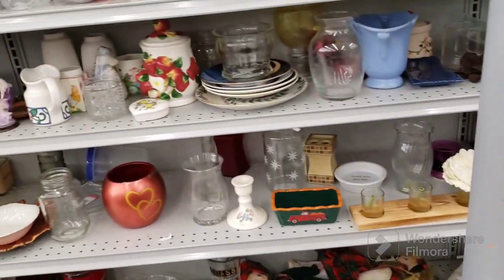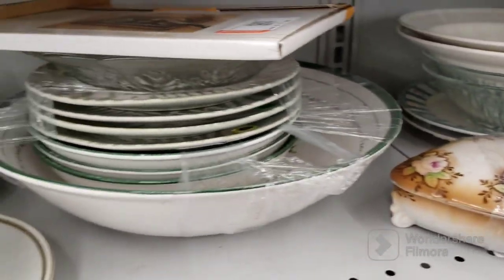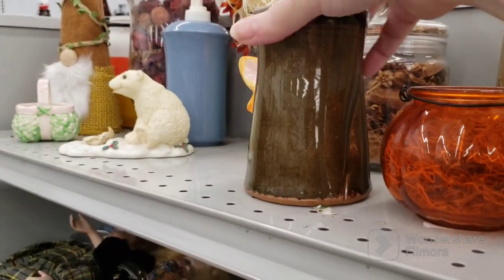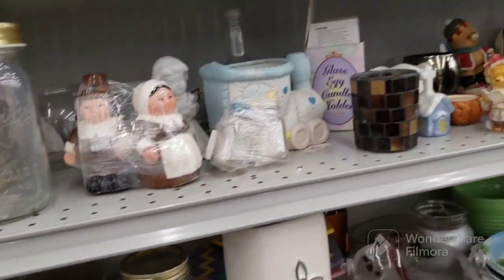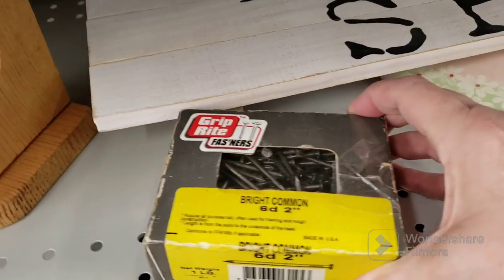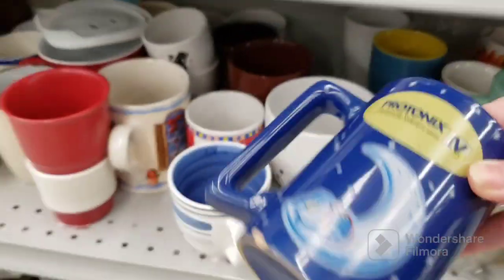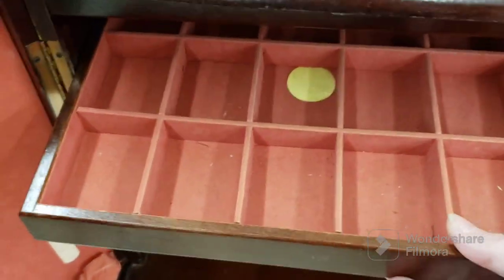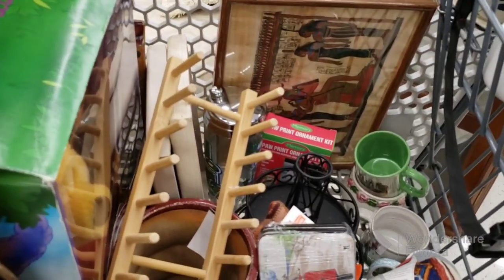THAT'S SO SAD! Thrift With Me at Goodwill reselling thrifting vintage decor buy my haul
I found all sorts of goodies today! Looks like prices are going up! Saw some vintage decor, pottery, glassware, figurines, 80's stuff and more! Even got a few items to use in my booth!  I will be selling many of the thrifted finds right here on my youtube channel!  Vintage, kitsch, decor, and more! To see more of my thrift with me content, Goodwill thrift from 6/20. Buy my haul decor!